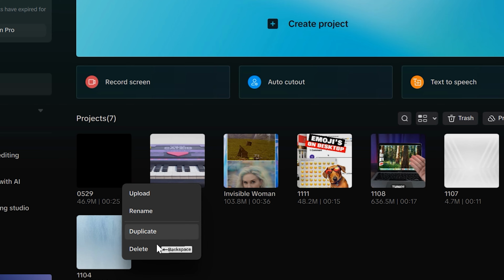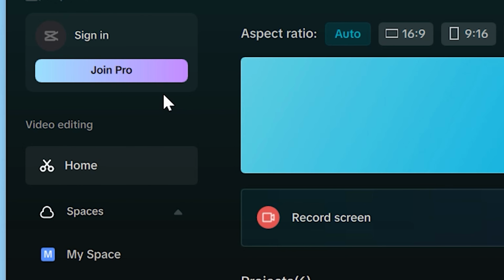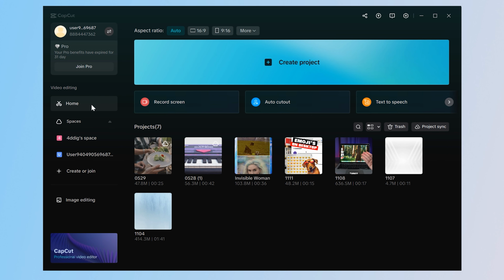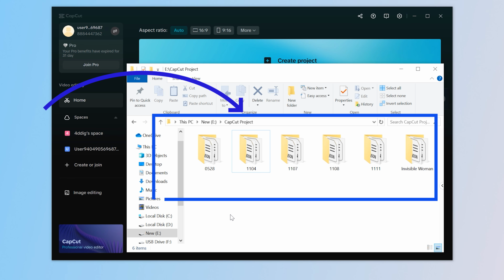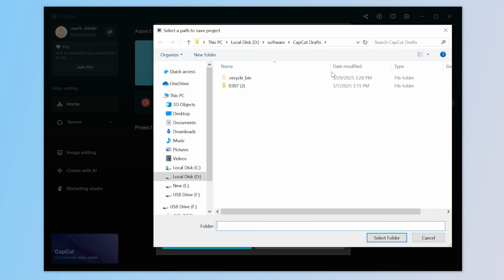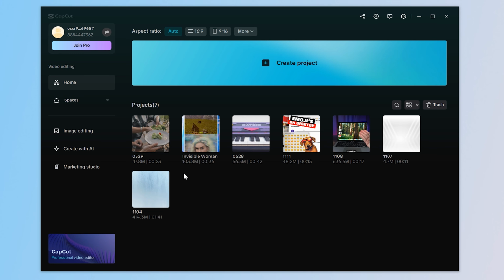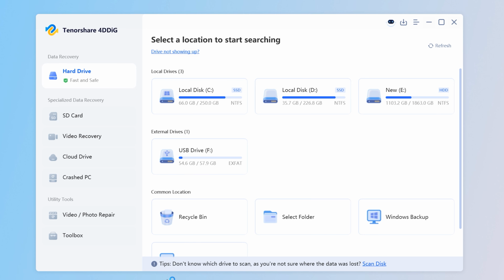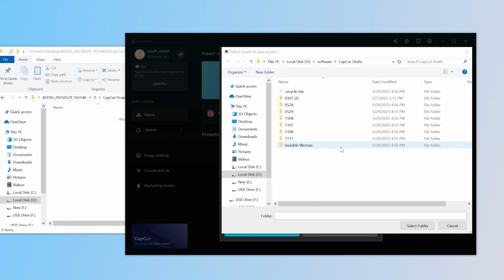[100% Worked] How To Recover Deleted Project In CapCut PC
Accidentally deleted your CapCut project on Windows? 😱
Don’t worry — in this video, we’ll walk you through 4 effective methods to get your project back.
Whether it was deleted from CapCut, lost during uninstall, or accidentally wiped from your disk, we’ve got solutions for you — fast and easy!

📌Timestamps:
00:00 Intro
00:29 Method 1: Restore Lost Projects in Trash
01:02 Method 2: Restore Lost Projects from “Space” (CapCut Cloud)
01:52 Method 3: Copy the Project Folder to Restore CapCut Project
03:30 Method 4: Restore Lost Projects with 4DDiG Data Recovery Tool

🧩 What You'll Learn:
✅ How to recover deleted CapCut projects from the Trash folder
✅ How to restore projects from CapCut Cloud (My Space)
✅ How to manually restore a CapCut project folder
✅ How to use 4DDiG Data Recovery Tool to recover permanently deleted files

📂 No matter what caused your project to disappear, these steps will help you get back to editing in no time.